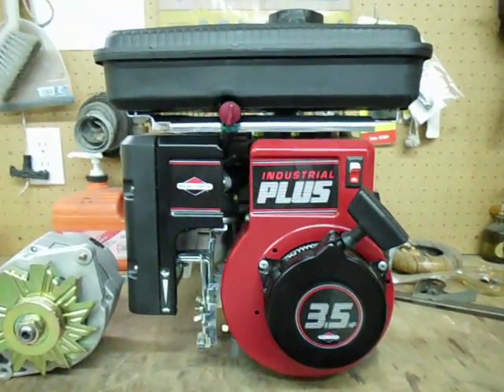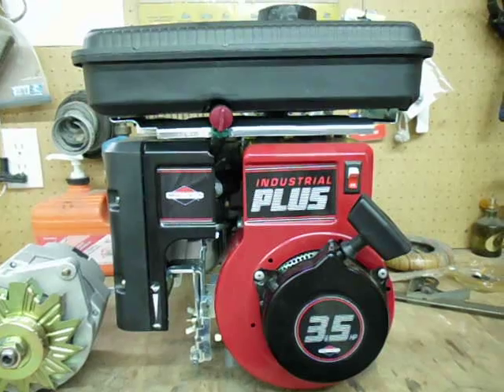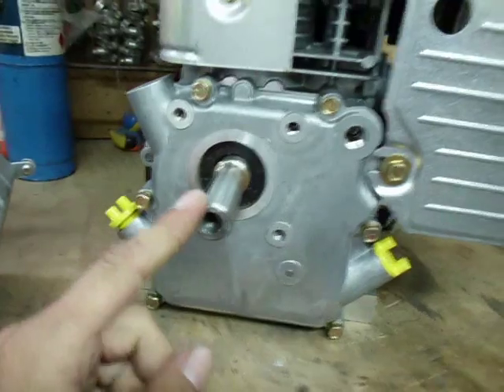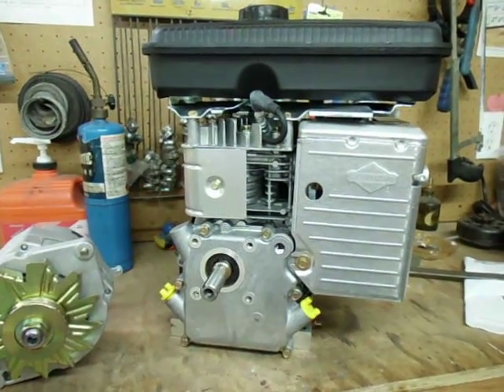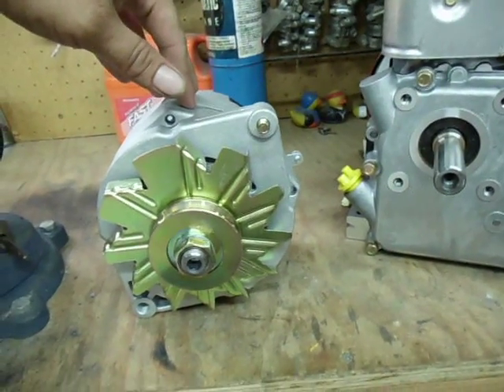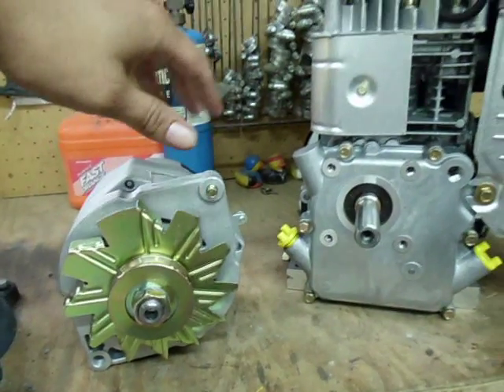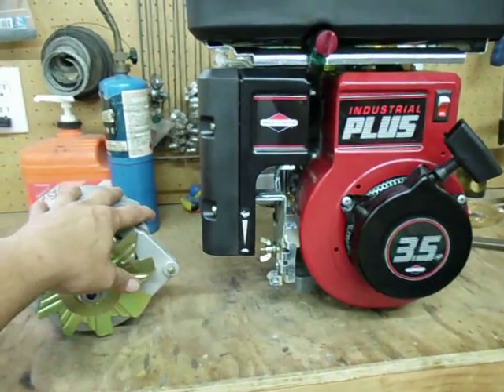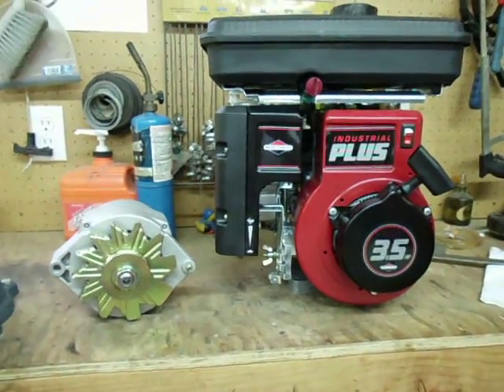woodgas charge station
Quick vid of my latest woodgas project, this will be ran off my gasifier to charge my battery bank off grid